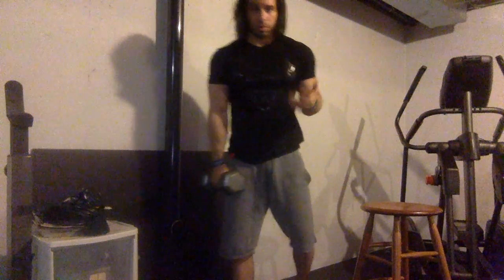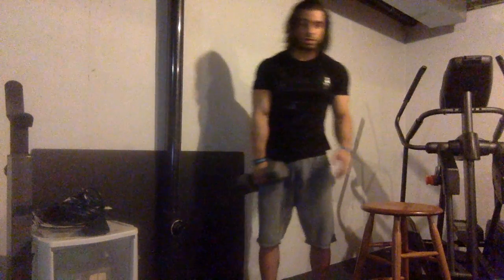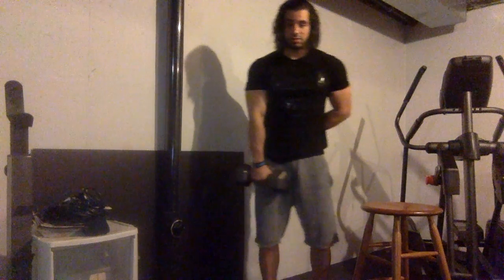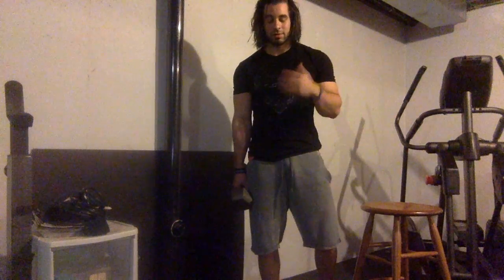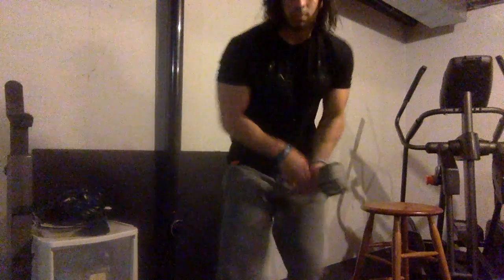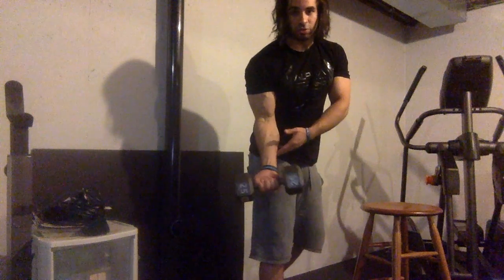Corbin Pierson- The 2 Most UNDERRATED Shoulder Exercises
-This video goes over my 2 personal favorite shoulder exercises and what I consider to be the most underrated exercises for them. I rarely have seen people do these in gyms.